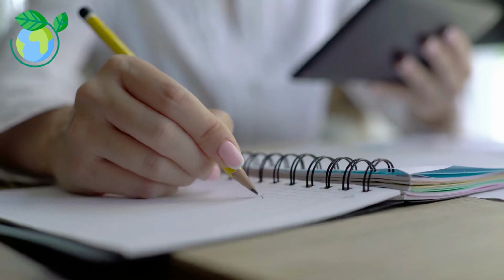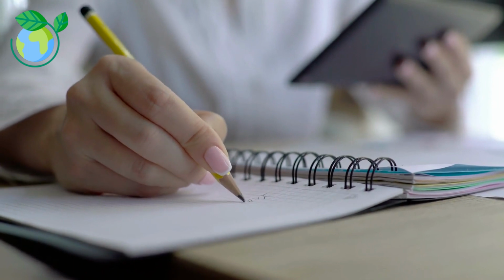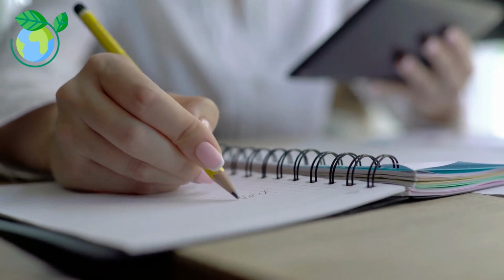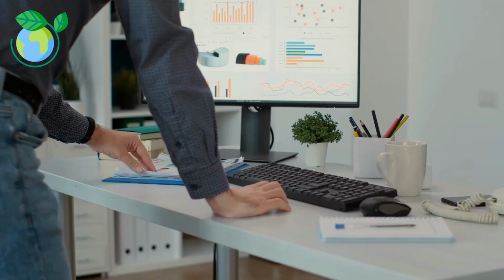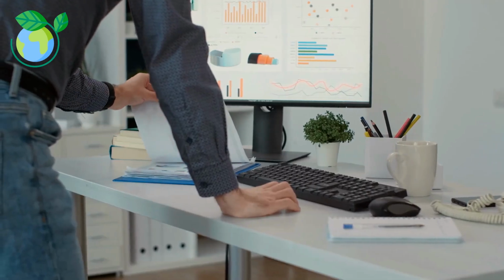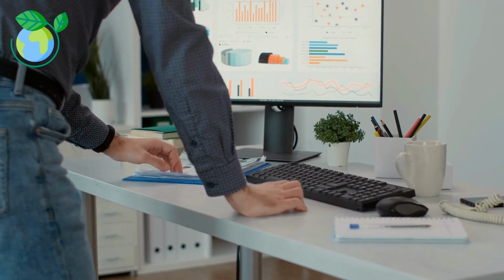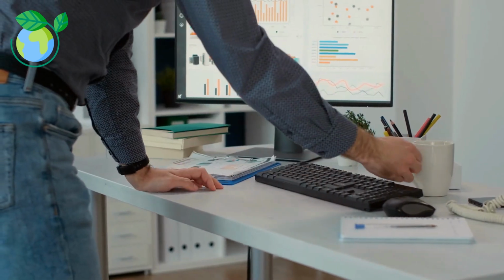The Importance of Graduate Research in Life Sciences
Learn about the process and significance of graduate research in higher education.